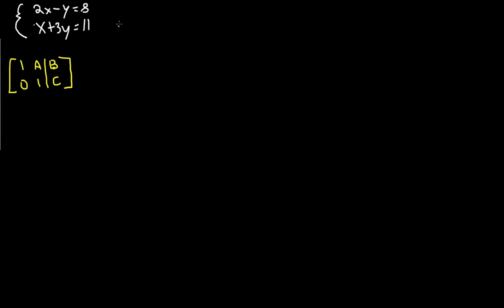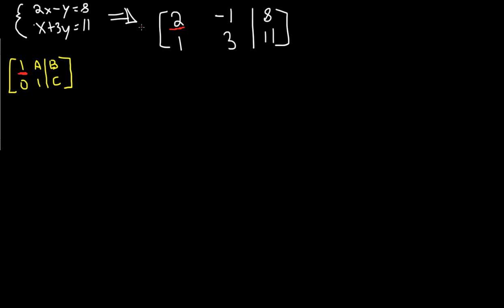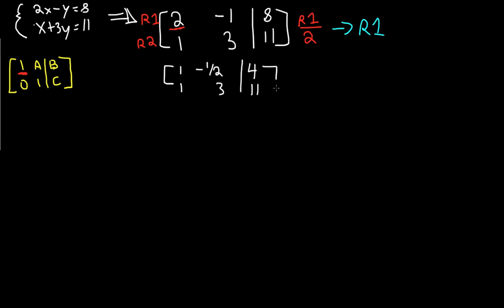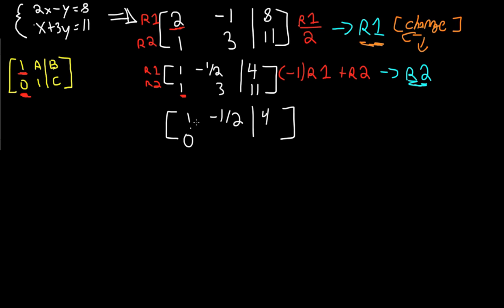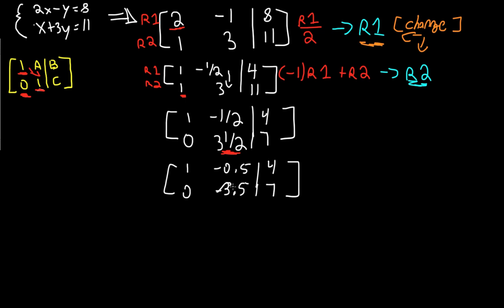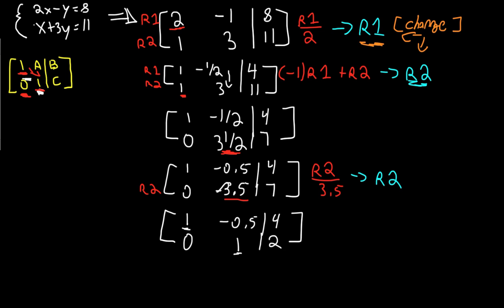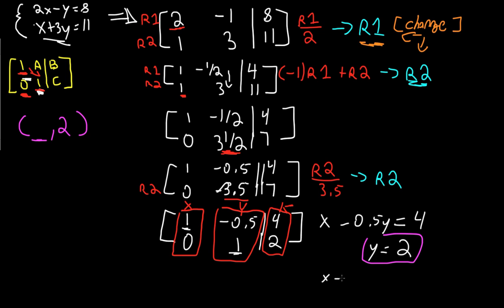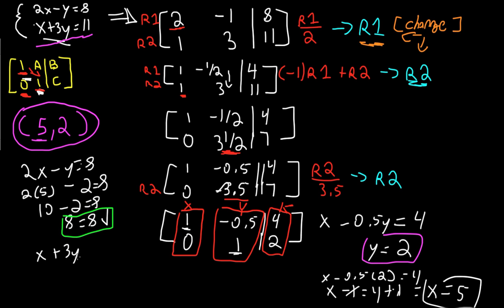Matrice 4 4